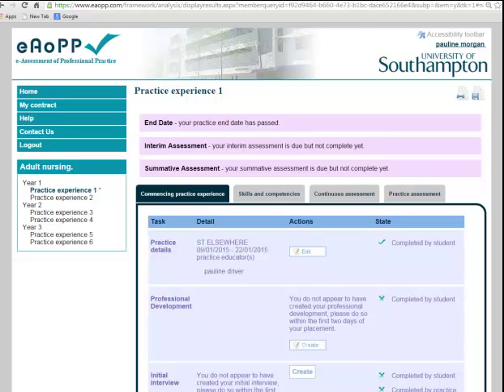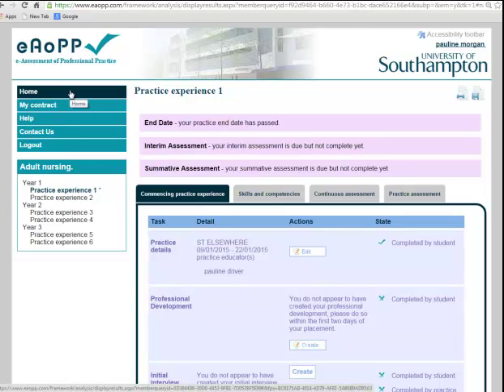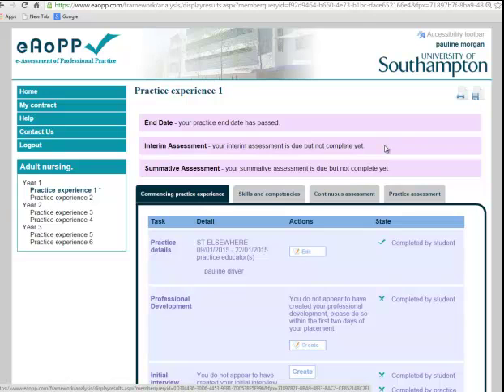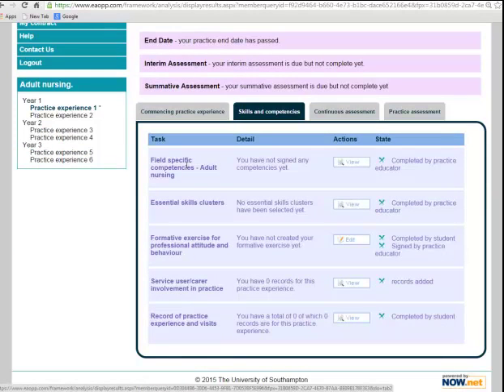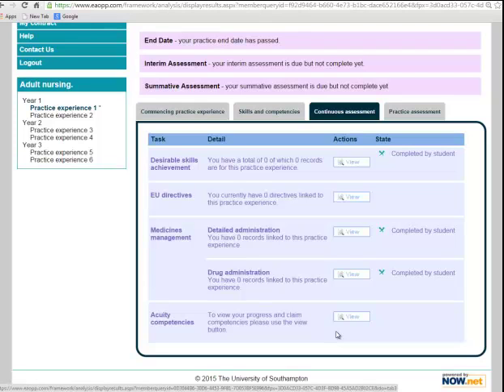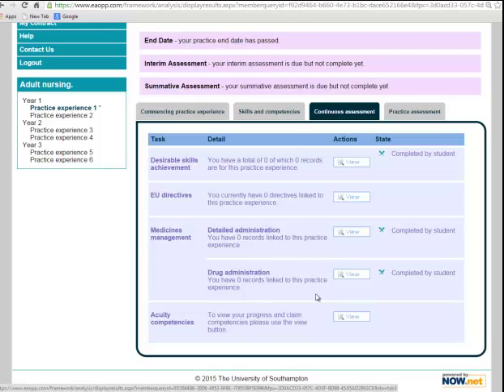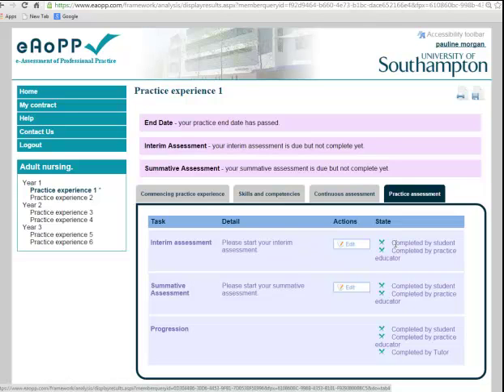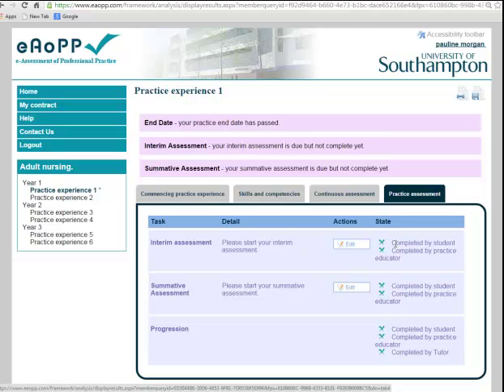eAoPP overview nursing jan 2015